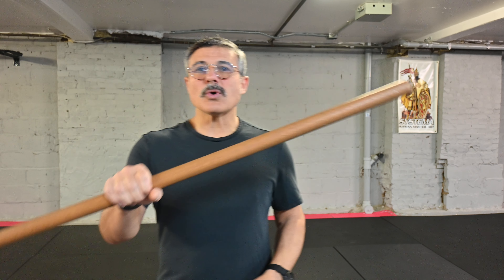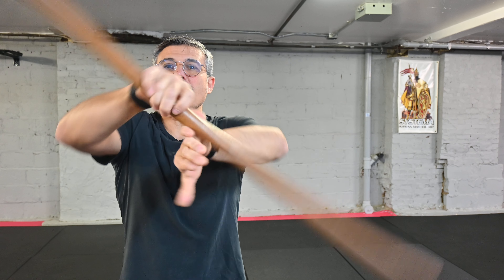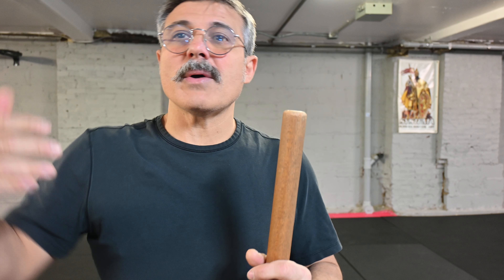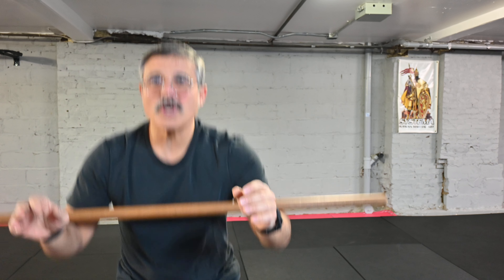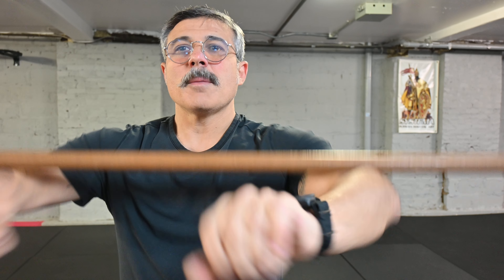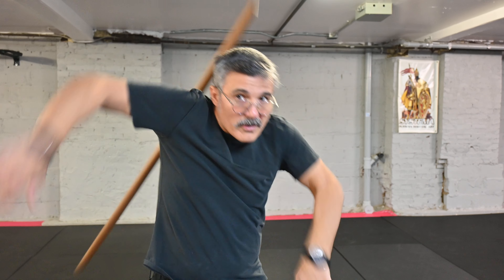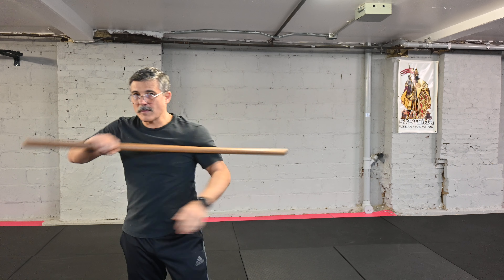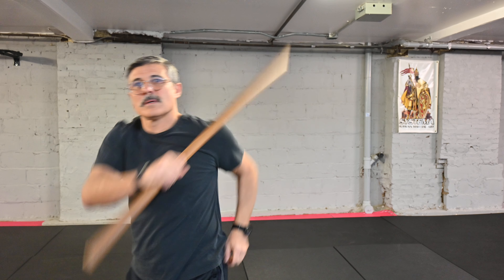Stick work by Emmanuel